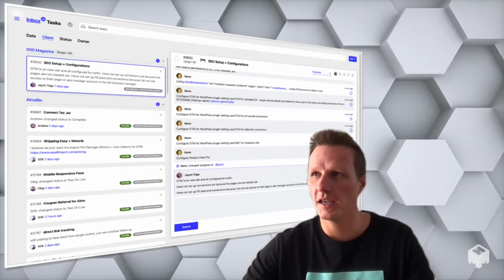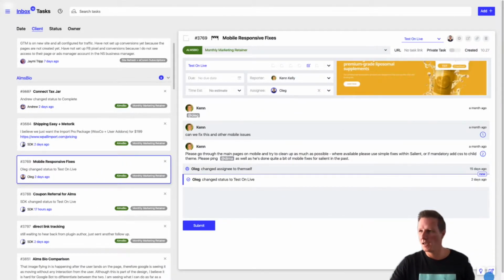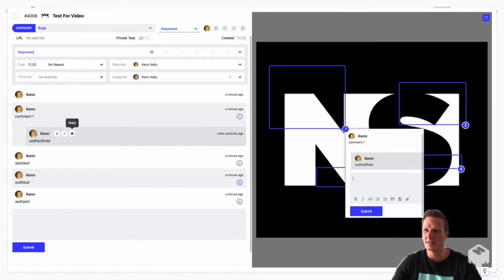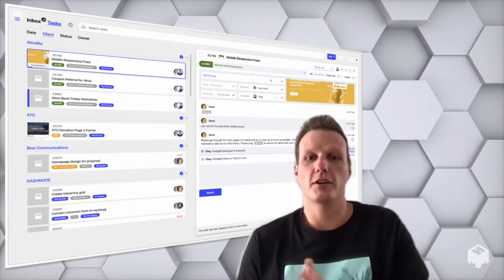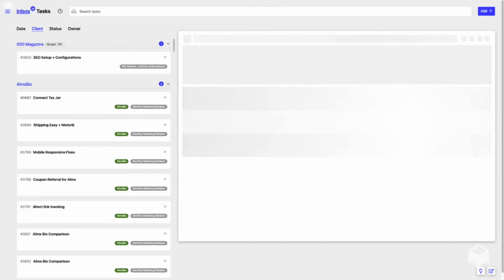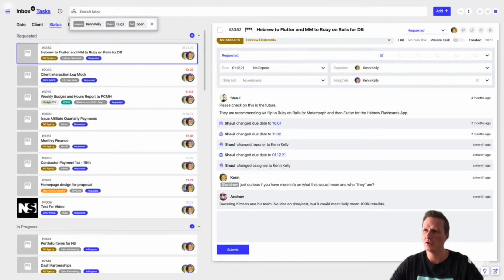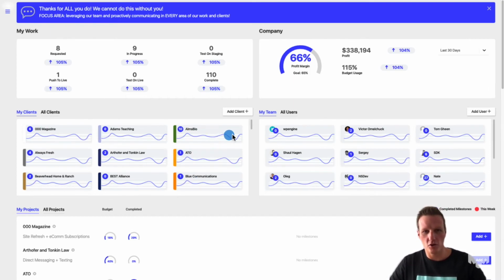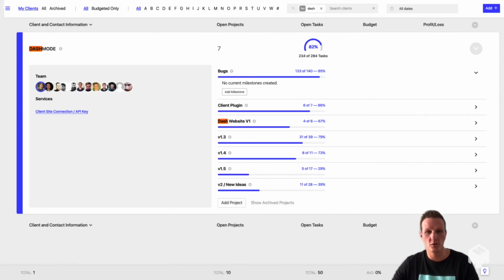Dashmode Private Beta Walkthrough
Dashmode.app - the new visual based project management tool for agencies and creative teams!